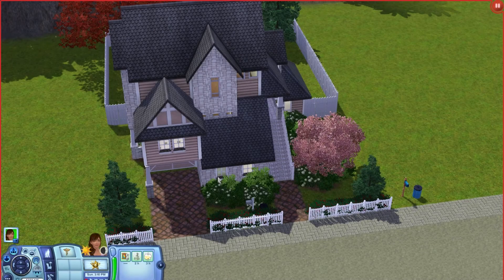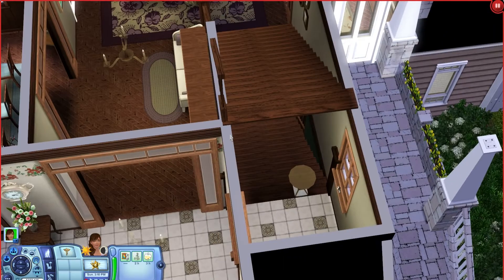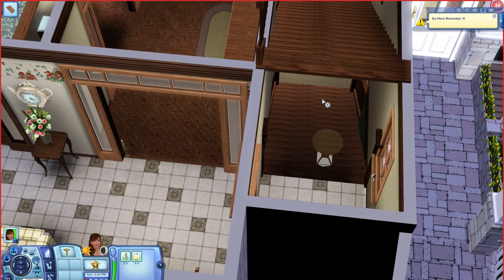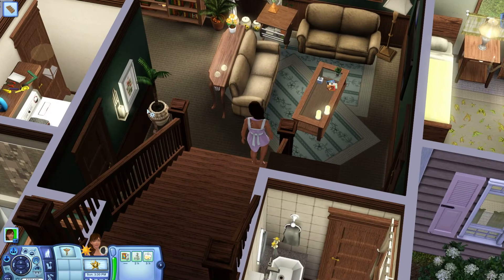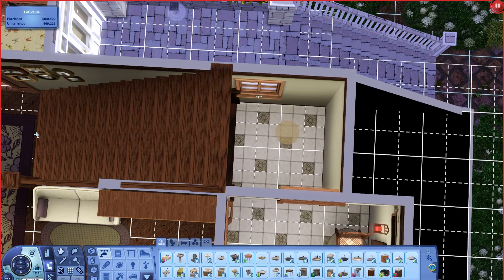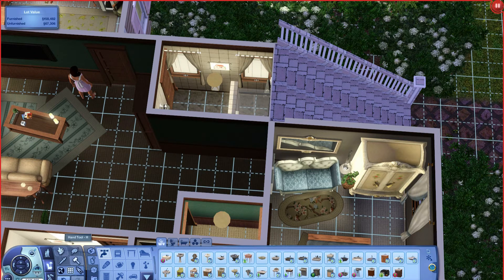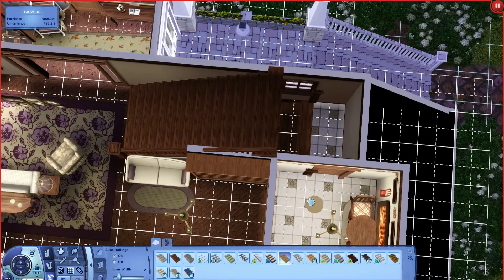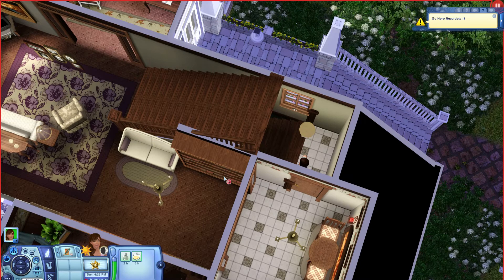Sims 3: Stacked Stairs Glitch FIX/Workaround!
**All my Sims 4 mods that I have created can be found